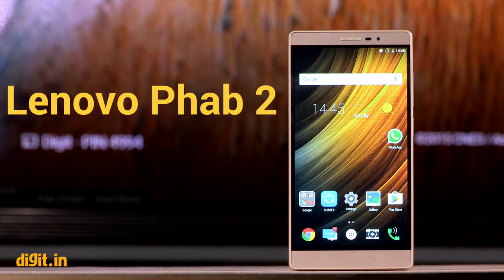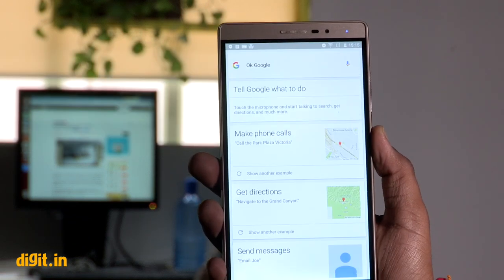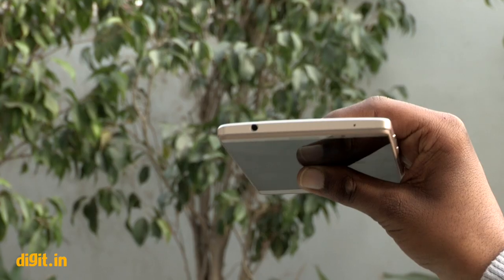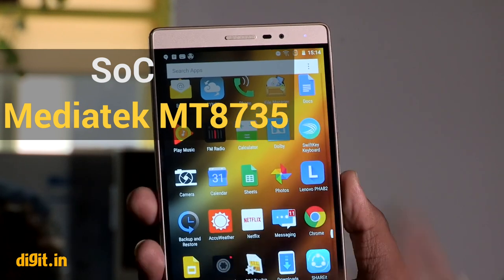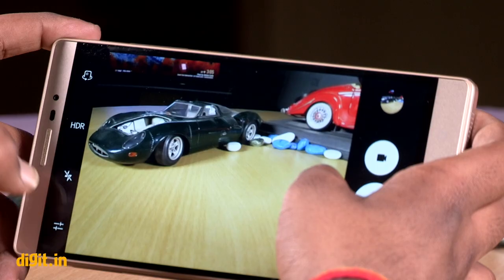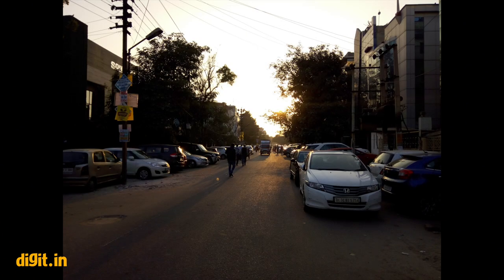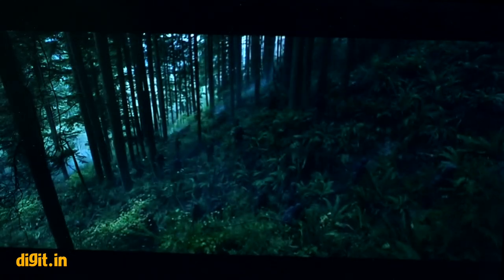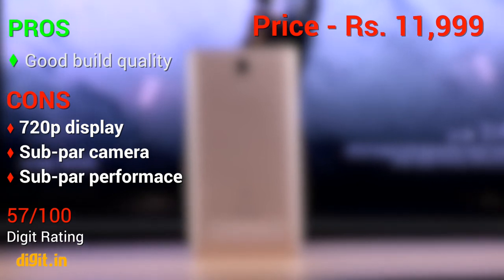Lenovo Phab 2 Review | Digit.in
Lenovo Phab 2 is the cheapest out of the three phablets launched by Lenovo. The device features a 6.4-inch 720p display and has a 4050mAh battery. You don't get Google Tango feature like the Phab 2 Pro and the dual camera feature, like the one present in Phab 2 Plus, is also missing. You just get a 13MP primary camera and a 5MP secondary camera.